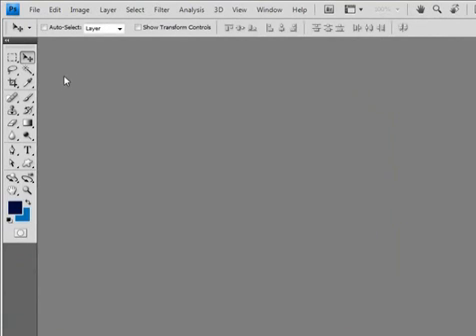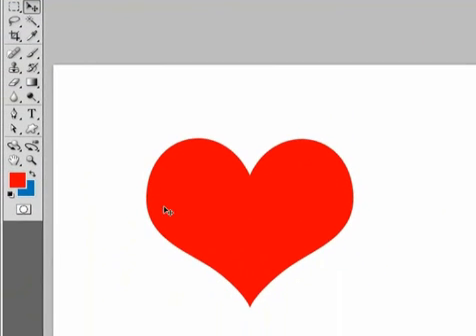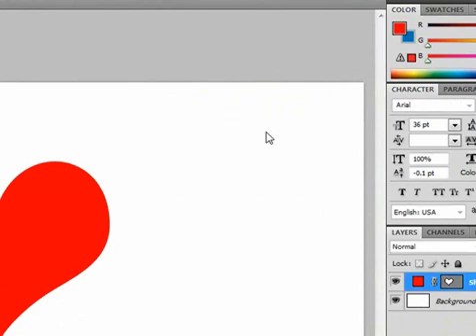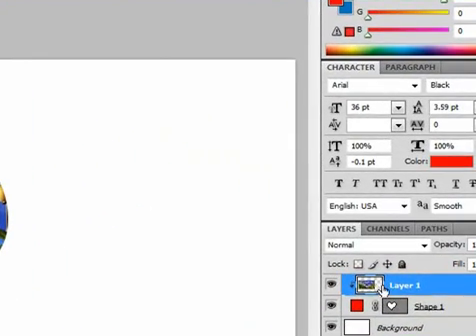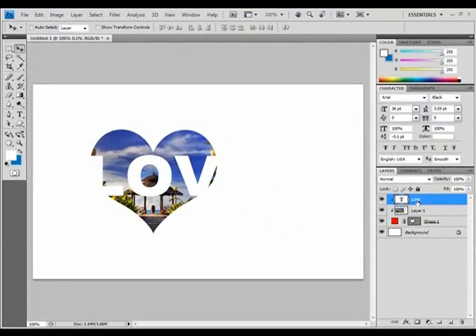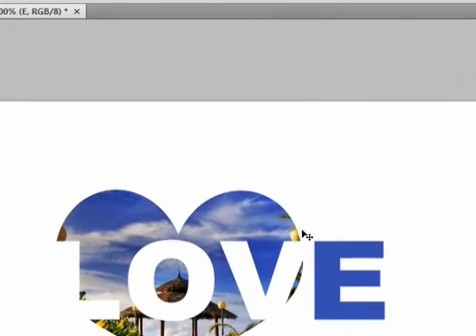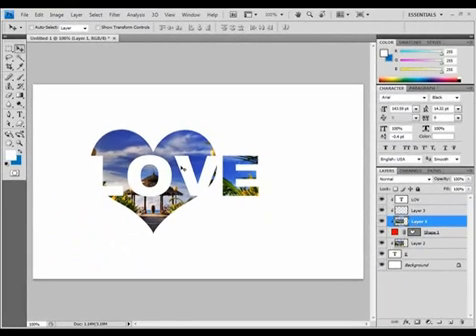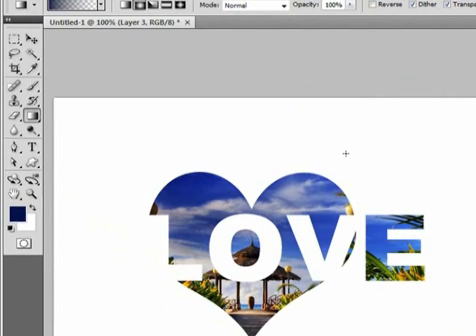Layer Masks in Photoshop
- Layer masks are very easy, yet very powerful to use in Photoshop.